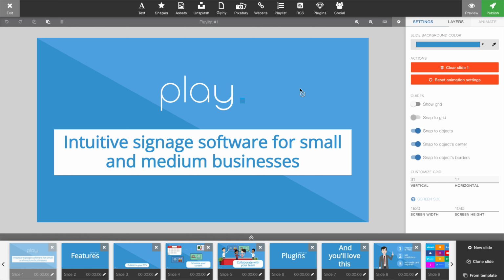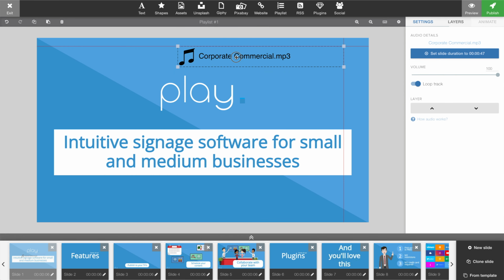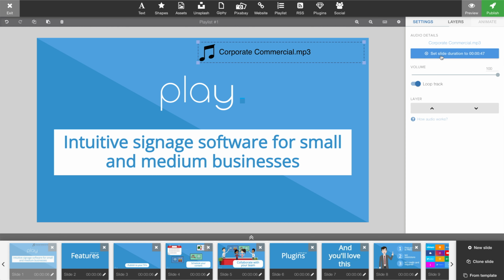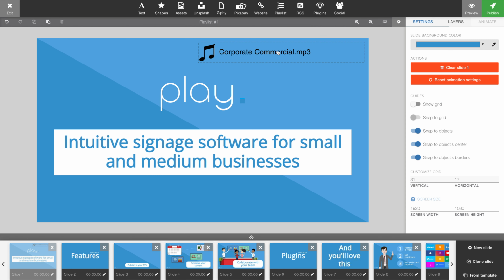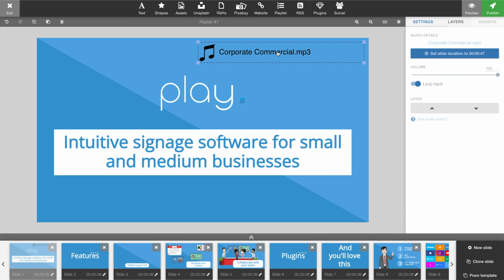Background Music in Slides for Digital Signage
In this tutorial, we take a closer look at how to add background music or audio to one or more slides in a playlist.